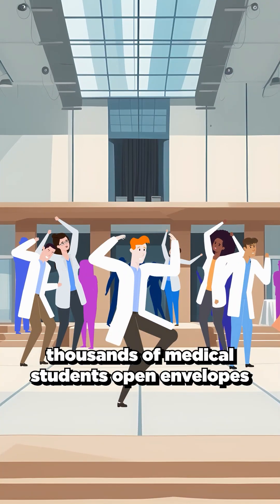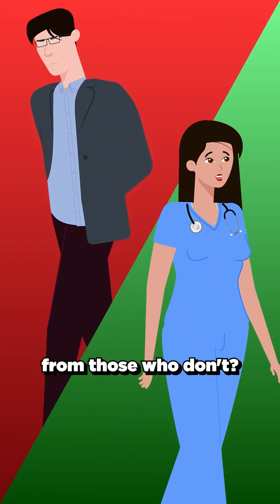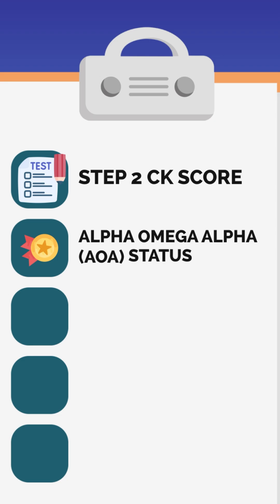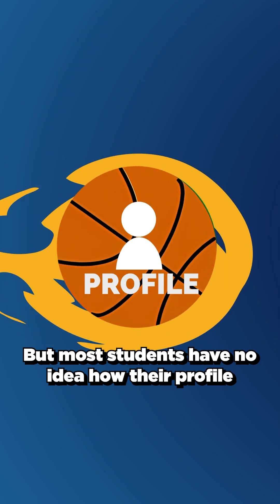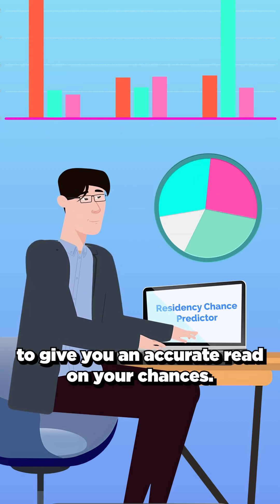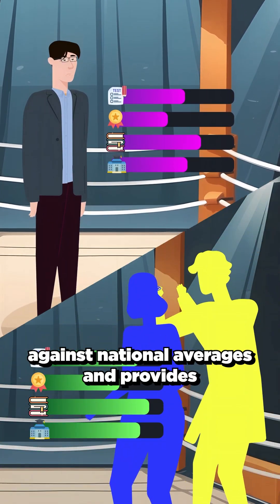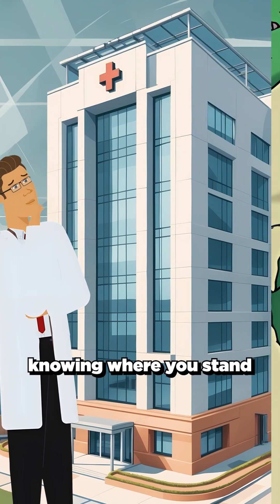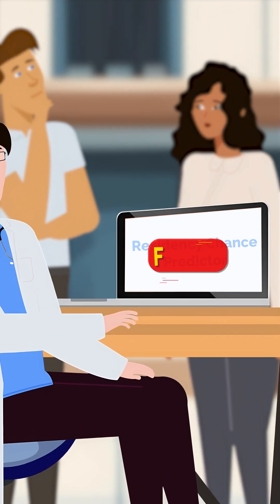How to Predict Your Residency Chances?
Match Day can make or break a medical student's career. What separates students who match from those who don't? It's not just grades or test scores—residency matching is far more complex than most realize.

Most students have no idea how their profile stacks up against successful applicants in their desired field. ResidencyPredictor.com is a free tool that pulls from official NRMP data to give you an accurate read on your chances. It analyzes all the key factors that matter for matching, not just your GPA. The data is real, the insights are actionable, and it's completely free.